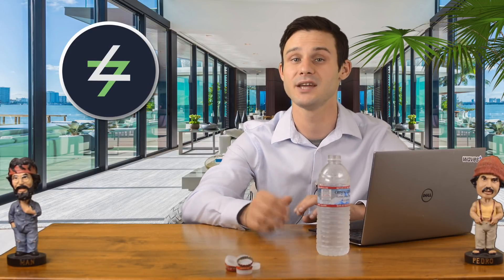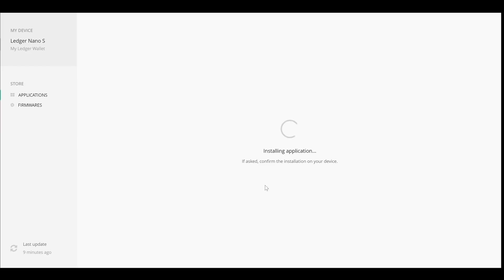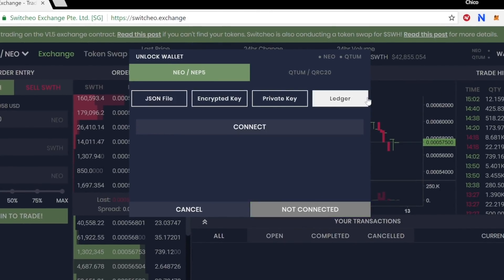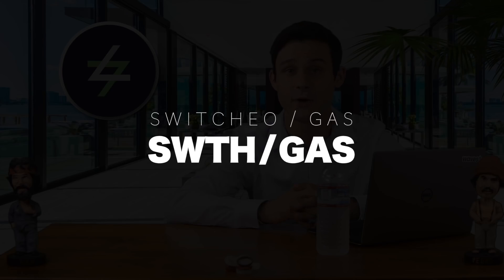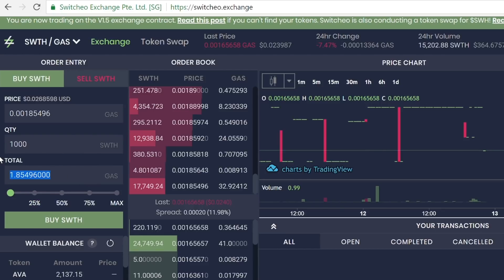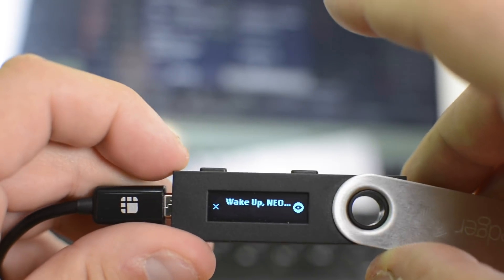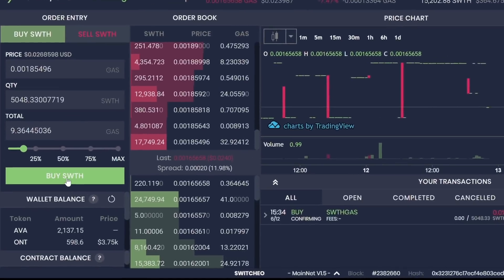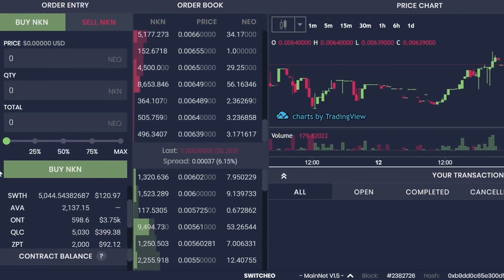Switcheo + Ledger Nano S Tutorial | Trading with A Ledger Nano S | $SWTH NEO Nep5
The Switcheo Exchange came out of nowhere and filled a much needed space in the NEO smart economy $NEO. A dedicated exchange for NEP5 NEO assets and tokens. Even better the cryptocurrency exchange is decentralized!

About little over a month ago, I produced a great tutorial on how to use the exchange, breaking down everything from connecting you NEO wallet, to producing orders, taking orders, and withdrawing tokens back to your wallet.

--Switcheo + Ledger Nano S Tutorial--

In today's video we will be looking at how to connect a Ledger Nano S to the Switcheo decentralized exchange. This will enable you to start trading with a ledger nano s. This is one of the best Ledger Nano S tutorials in existence. We will go through
1. Updating you Ledger Nano S and NEO App in Ledger Manager
To update to the most recent firmware on your ledger follow the
2. Connecting your Ledger to the
3. Submitting a buy order on the Switcheo Exchange
4. Confirming the trade went through
5. Withdrawing tokens back to your Ledger Nano S

Remember always buy from ledger, and never a third party retailer, like through Amazon!

Add Me on Lit: @chicocrypto

BTC-1MRZnYYpMwrmhG6oEd9HYbSzJoVSvPdih9
ETH-0x6b0e08fac3c9d71f44fc0bb8e3ec31ddc2dc04cf